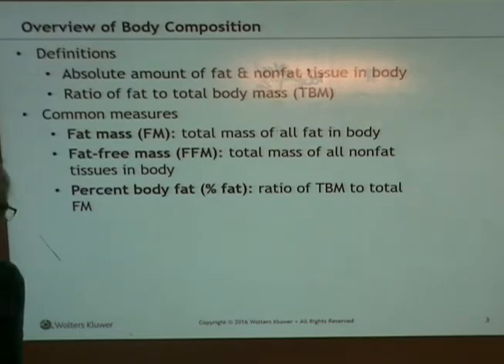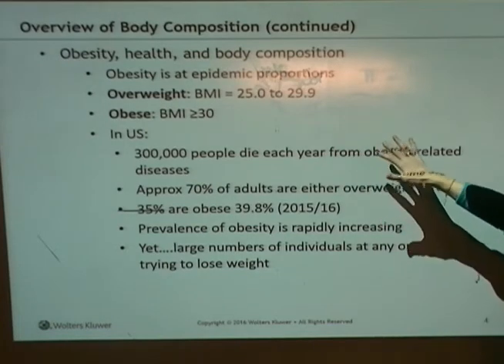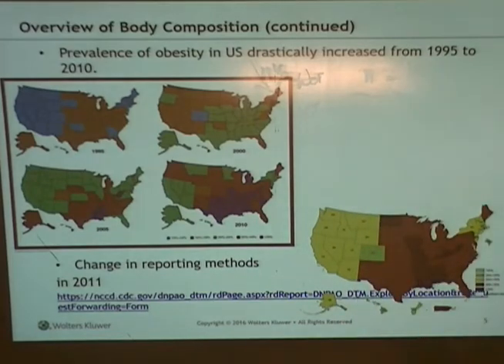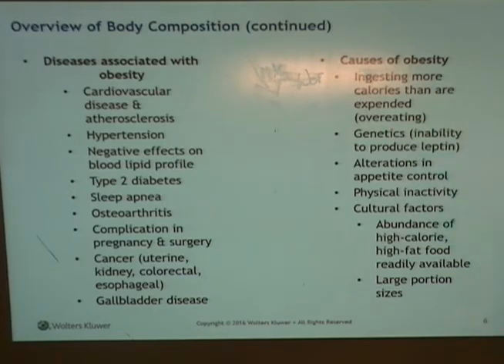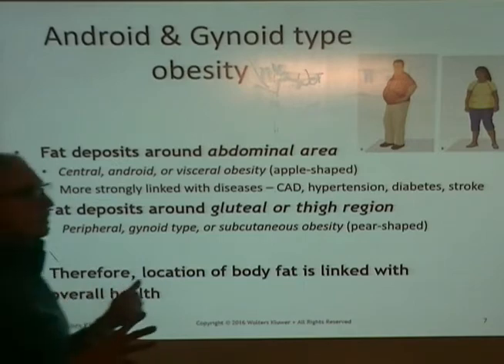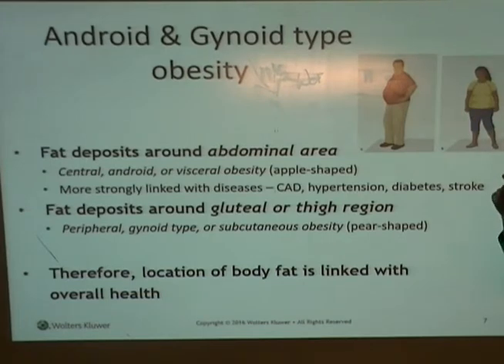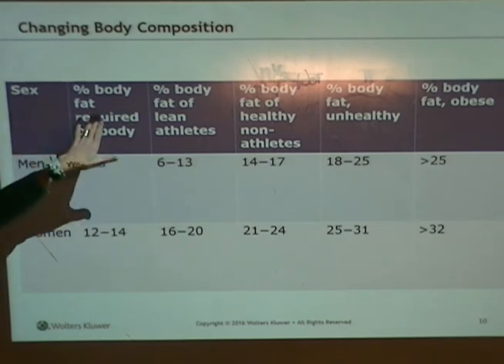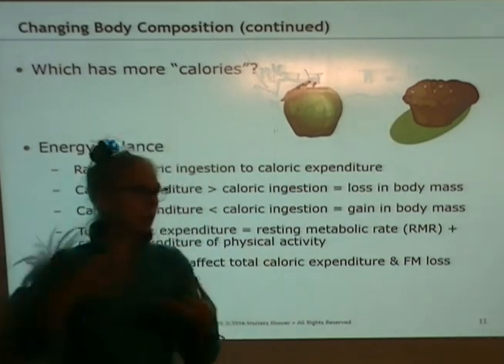HPE 313_15th Jan 2020